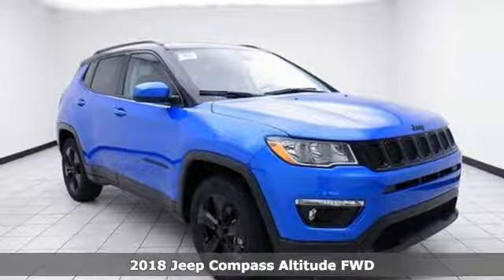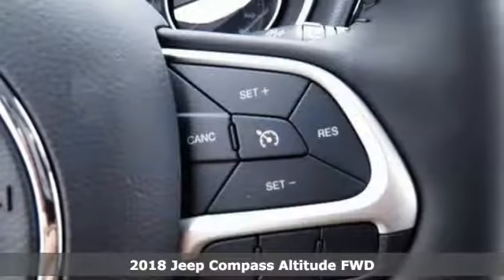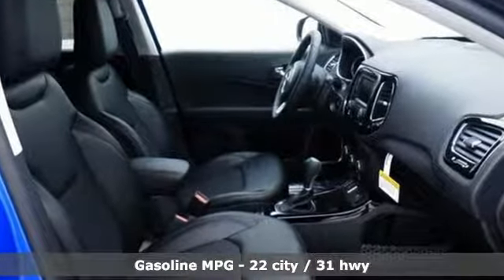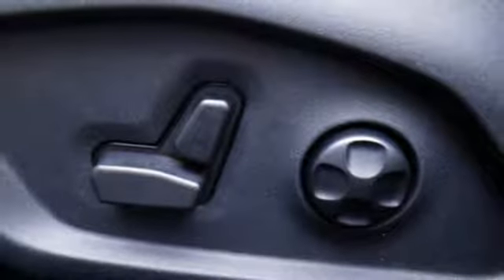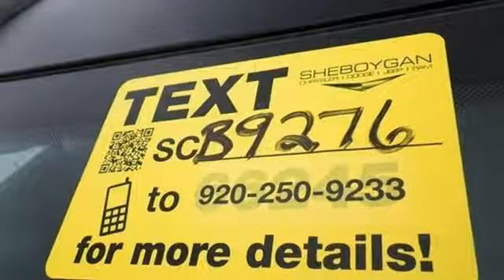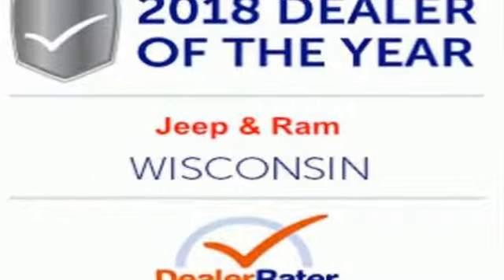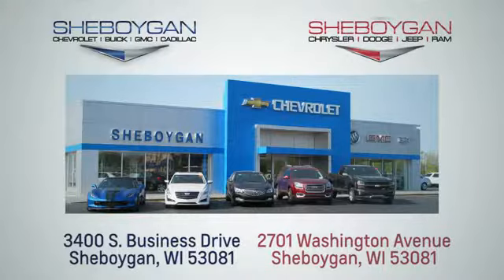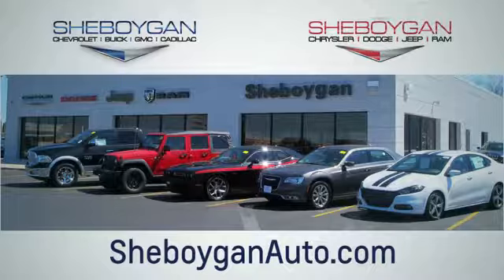New 2018 Jeep Compass Oshkosh WI Sheboygan, WI B9276 - SOLD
Year: 2018
Make: Jeep
Model: Compass
Trim: Altitude
Engine: 4 Cyl. 2.4 L
Transmission: Automatic
Color: Laser Blue Pearlcoat
Interior: Black
Stock #: B9276
VIN: 3C4NJCBB0JT318949
New Price! 2018 Jeep Compass Latitude Laser Blue 2.4L I4 6-Speed Aisin Automatic FWD4-Way Power Lumbar Adjust, All-Season Floor Mats, Blind Spot & Cross Path Detection, Cold Weather Group, Gloss Black Fog Lamp Bezels, Gloss Black Lower Rear Fascia Valance, Heated Front Seats, Heated Steering Wheel, ParkSense Rear Park Assist System, Power 8-Way Driver/Manual 6-Way Passenger Seats, Rain Sensitive/Intermittent Wipers, Remote Start System, Reversible Carpet/Vinyl Cargo Mat, Safe & Security Group, Security Alarm, Windshield Wiper De-Icer. 31/22 Highway/City MPGSheboygan Chrysler Dodge Jeep Ram has an experienced and reliable Service and Parts Department, open extra hours to help fit our customers' hectic schedules; and, as always, Sheboygan Chrysler Dodge Jeep Ram offers competitive pricing for your automotive maintenance needs. Customer satisfaction is our highest priority, and our staff is committed to achieving this goal in every aspect of our business. Sheboygan Chrysler Dodge Jeep Rm offers a full selection of service areas including: Price does not include Tax, Title, License and Service Fee. Price includes: $1,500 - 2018 Retail Bonus Cash MWCJA1. Exp. 10/01/2018, $1,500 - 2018 GL-MW Retail Consumer Cash **CJ1. Exp. 10/01/2018, $1,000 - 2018 Chrysler Capital 2018 Bonus Cash MWCJ5. Exp. 10/01/2018

Address:
3400 South Business Drive